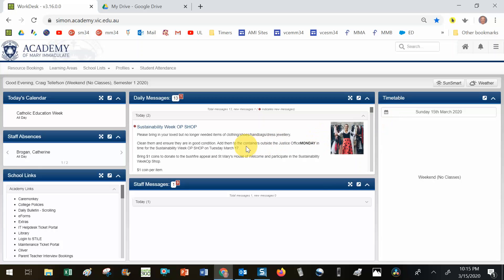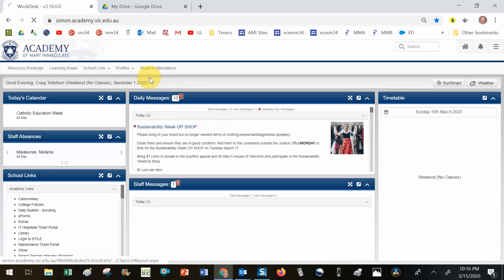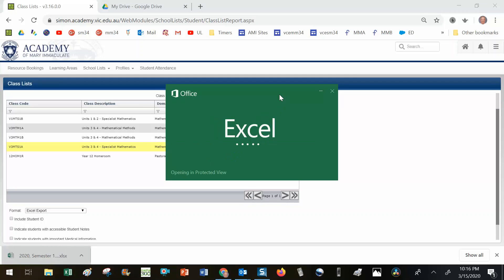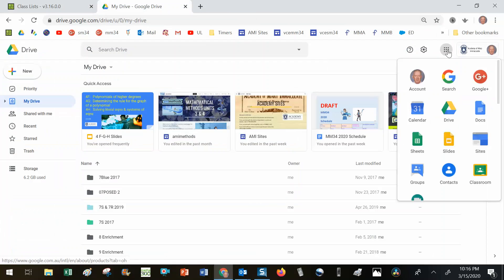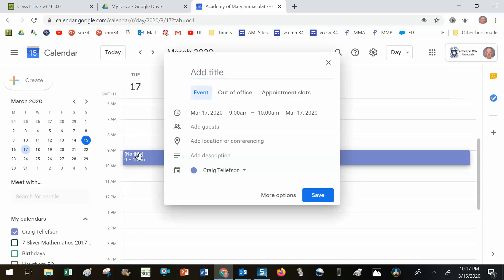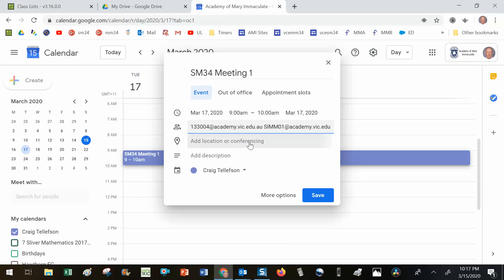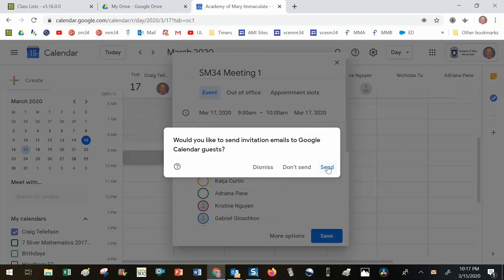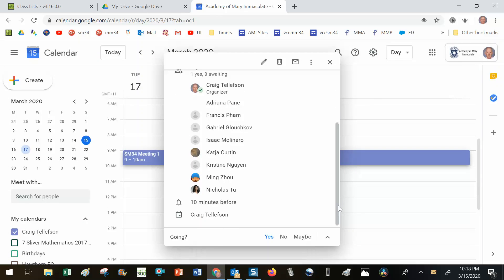Creating a Future Google Meet and inviting students